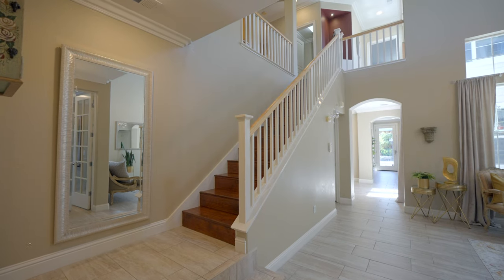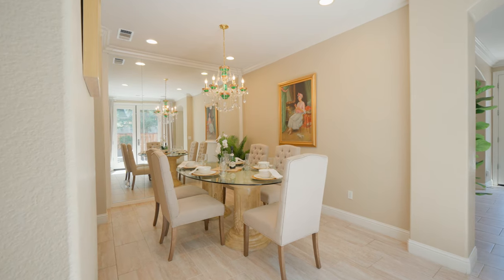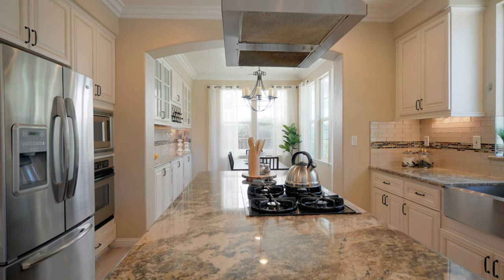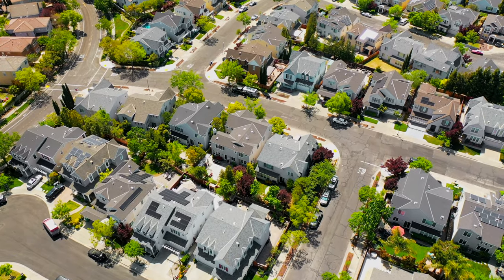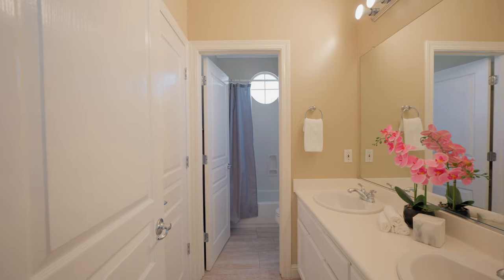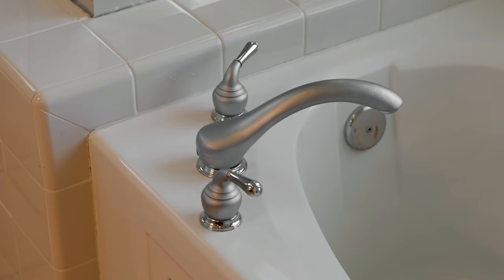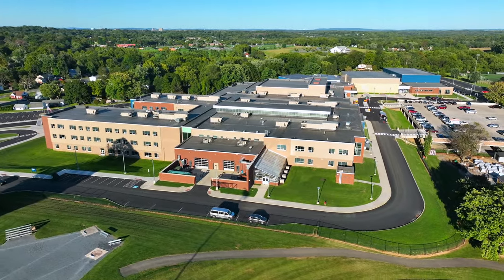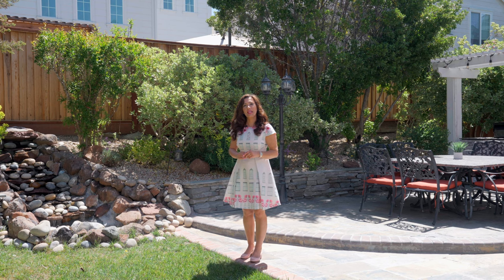Stunning & Spacious San Ramon Home w/lots of Natural Light - Windermere Neighborhood!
Welcome to this stunning San Ramon home located in the highly desirable neighborhood of Windemere.

This two-story home is a formal model home and features high ceilings, an abundance of oversized windows letting in lots natural light and porcelain tile floors throughout the first floor. The expansive layout features a spacious den with french doors for privacy and a convenient half bath on the first floor. A formal living room and dining room with access to a lovely courtyard area are the perfect space for entertaining family and friends. The open concept kitchen with adjoining dining area and family room is truly the heartbeat of the home. The beautifully updated kitchen is a cook’s dream featuring an abundance of custom cabinets, granite counters with subway tile backsplash and stainless steel appliances including an in-wall oven and microwave. The inviting family room offers a built-in entertainment center, cozy gas fireplace and access to the private backyard.

The second floor features four bedrooms and three baths, plus a separate loft area with additional space for a small yoga studio or workout room. The primary suite is a luxurious retreat with an abundance of natural light, two spacious walk-in closets, whirlpool soaking tub and double sinks. There is also a convenient laundry room on the second floor with a utility sink and storage cabinets.

Enjoy the lovely California weather in the tranquil and spacious backyard paradise featuring flagstone patio, mature landscaping and trees and relaxing waterfall feature. Additional outstanding features of this home include recessed lights, crown molding, arched doorways, ceiling fans, under-stair storage room and three-car garage.

This home is ideally located within walking distance to all three top-rated schools and Dougherty Valley Ridge Trail. Savor the local amenities, with a plethora of world-class restaurants, charming coffee shops and exclusive shopping destinations just minutes away. And for those avid golfers, indulge in a round of golf at the nearby courses.

Schools include Hidden Hills Elementary, Windemere Ranch Middle and Dougherty Valley High schools, all ranked 9 or above.

This home is the epitome of luxury living!

Every home has a unique story and the Keith Walker Team would be honored to tell yours. We understand the extremely unique real estate market here in Silicon Valley and have the numbers to prove it. Our primary objective is to partner with you and achieve the highest net proceeds as quickly as possible.

When you decide to sell, buy, or invest in today's market—who you work with really does matter!

The Keith Walker Team consistently ranks in the top 1% for Intero Real Estate Services and the country year after year and has even been enshrined in Intero's exclusive Hall of Fame.

Selling a home and getting the absolute best results can be challenging and the Keith Walker Team understands this.

What’s the difference between selling your home or failing to do so?

The Details!

We believe one of the best ways to capture prospective homebuyers is to create cutting-edge content for engagement. The Keith Walker Team produces weekly high quality and high value videos focusing on a multitude of relevant topics with local focus.